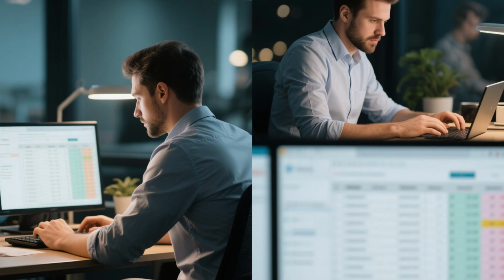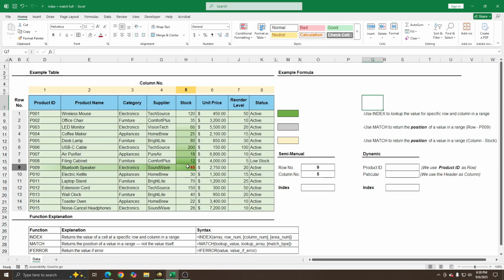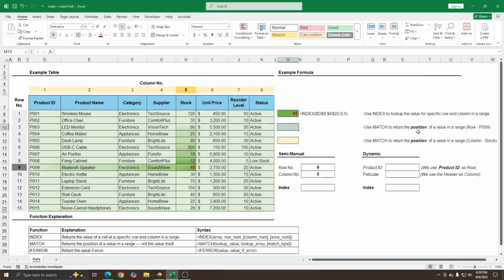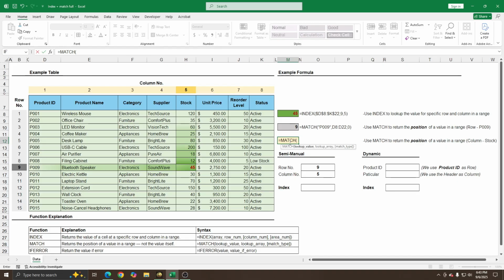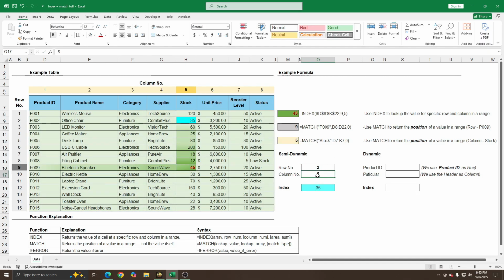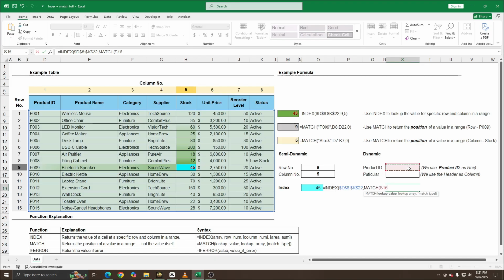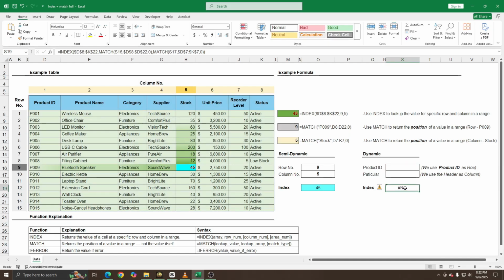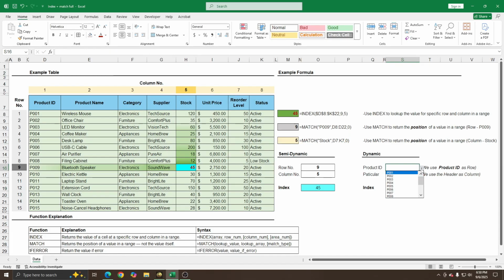Index and Match lookup Excel Basic Tutorial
📊 Excel Tutorial: Master INDEX + MATCH Step-by-Step (Beginner Friendly!)

Unlock the power of Excel with this easy-to-follow tutorial on INDEX + MATCH—a dynamic duo that beats VLOOKUP every time! Whether you're new to Excel or just looking to level up your lookup game, this video walks you through the basic concepts, syntax, and real-world examples to help you confidently use INDEX and MATCH together.

✅ What you'll learn:

What INDEX and MATCH functions do

How to use them individually

How to combine them for powerful lookups

🎓 Perfect for:

Students

Data analysts

Excel beginners

Anyone tired of VLOOKUP limitations